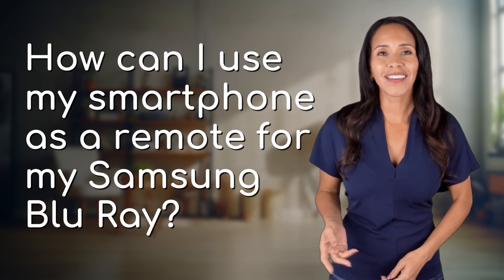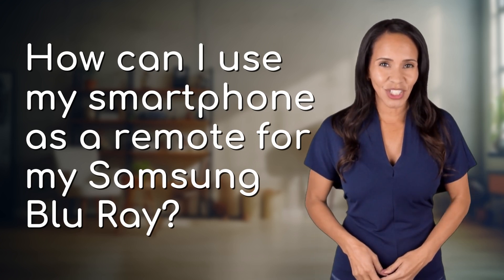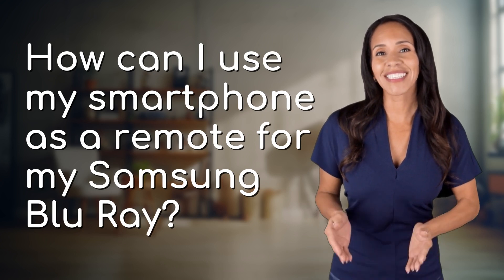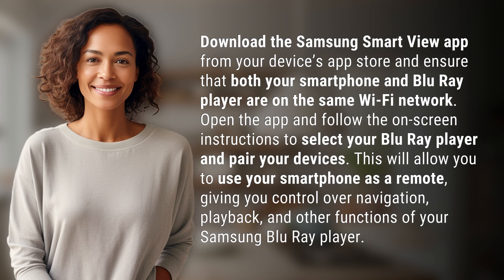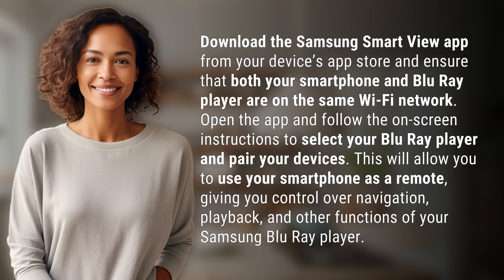How can I use my smartphone as a remote for my Samsung Blu Ray?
Transform Your Smartphone into a Samsung Blu Ray Remote 👉 Smart Remote App 👉 Learn how to easily control your Samsung Blu Ray player with your smartphone by downloading the Samsung Smart View app and following simple setup instructions. Take charge of your entertainment experience with this convenient remote solution.

Laura S. Harris (2024, May 25.) How can I use my smartphone as a remote for my Samsung Blu Ray?
    🌐 AskAbout.video